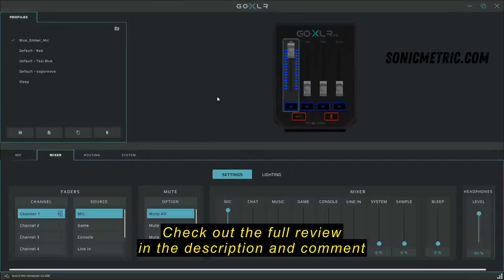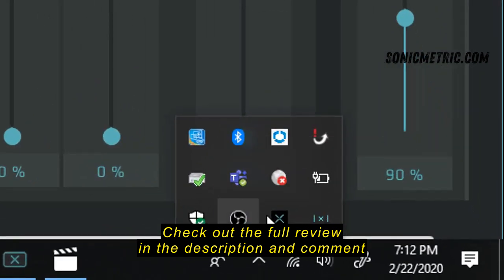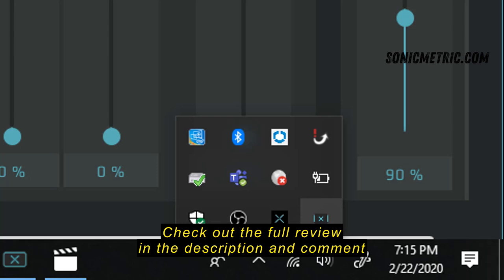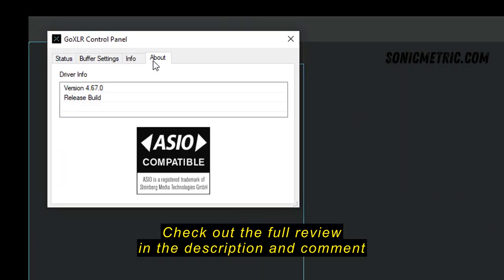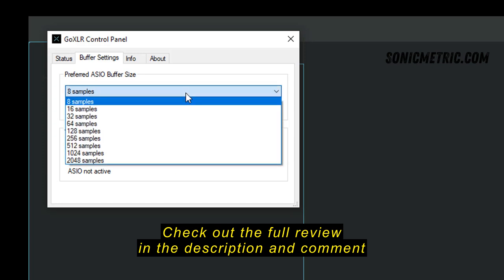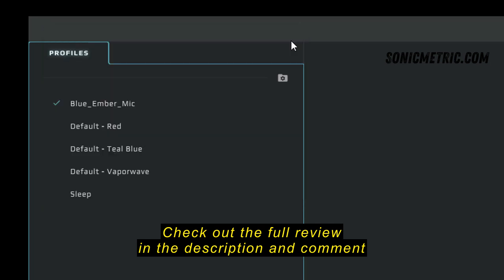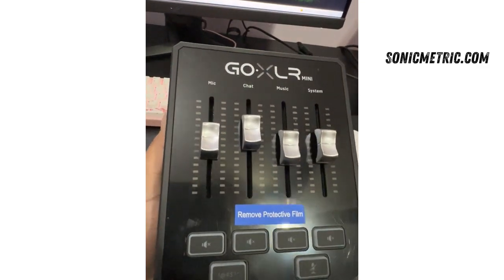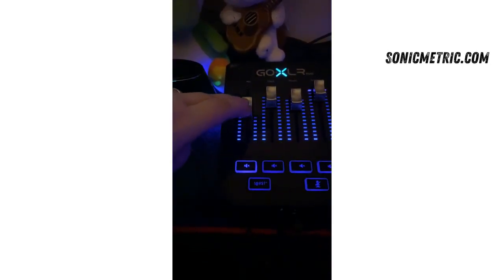Review TC Helicon GoXLR MINI Online Broadcast Mixer with USB/Audio Interface and Midas Preamp, Offic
TC Helicon GoXLR MINI Online Broadcast Mixer with USB/Audio Interface and Midas Preamp, Officially S